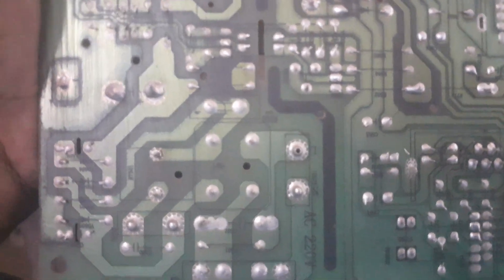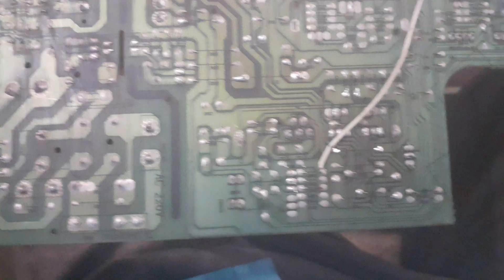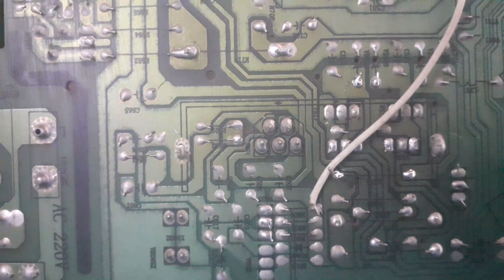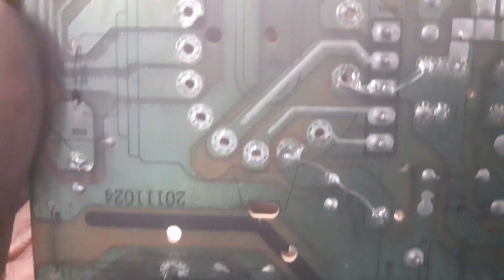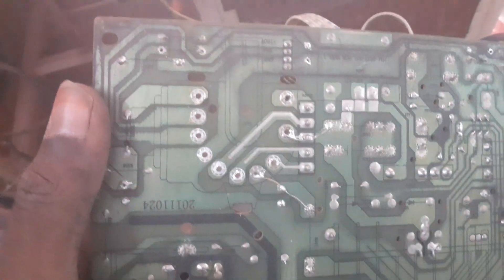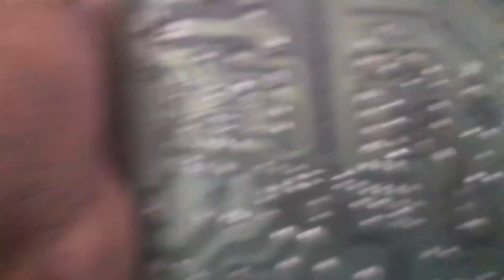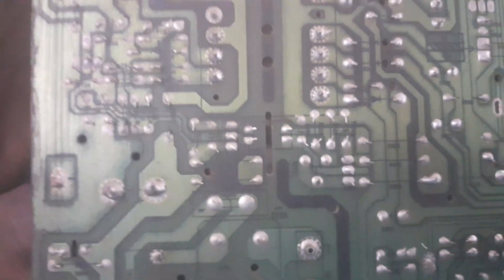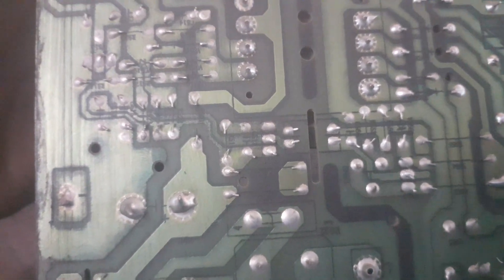tv service basic knowledge to easy fault find method in tamil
எளிமையாக டிவி பழுதை கண்டுபிடிக்க